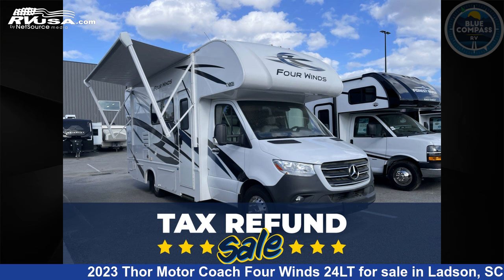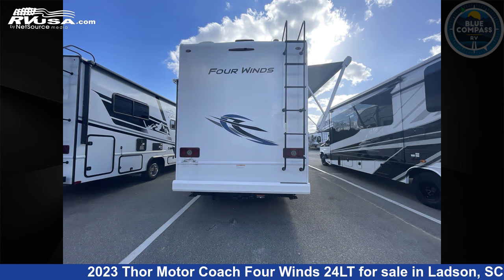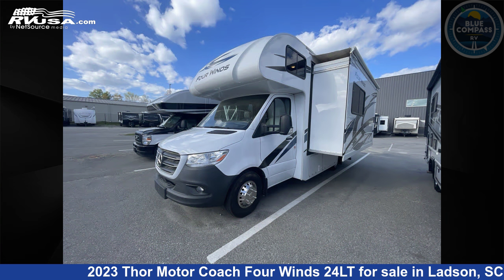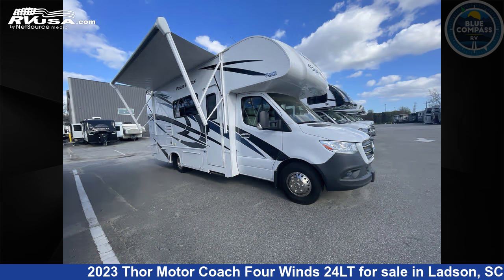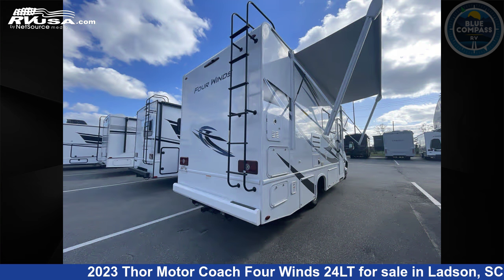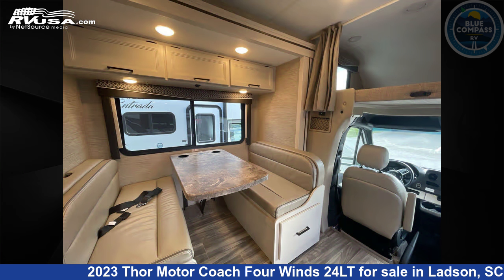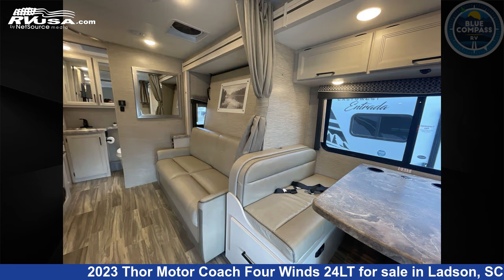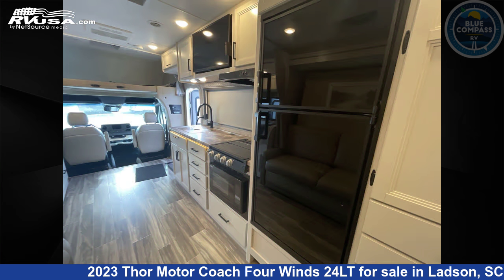Beautiful 2023 Thor Motor Coach Four Winds Class C RV For Sale in Ladson, SC | RVUSA.com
This 2023 Thor Motor Coach Four Winds 24LT is a Class C RV. It is located in Ladson, SC 29456 and is offered for sale by Blue Compass RV Charleston. This Used Thor Motor Coach Is 26' 0" in length and features sleeps 5, Slideout, and 30 gal fresh water capacity. The floorplan layout of this Class C features Bunk Over Cab, Murphy Bed, Rear Bath. This 2023 Thor Motor Coach Four Winds 24LT is built on a Mercedes Benz Sprinter chassis.